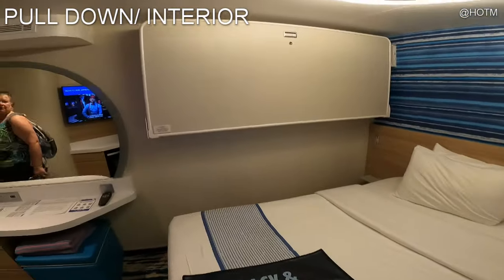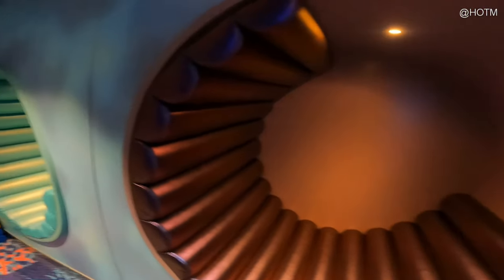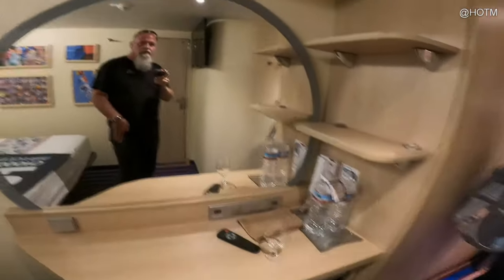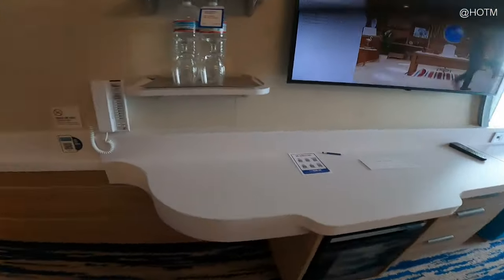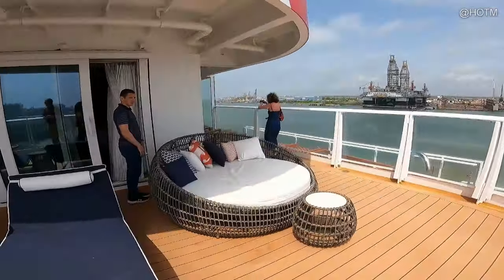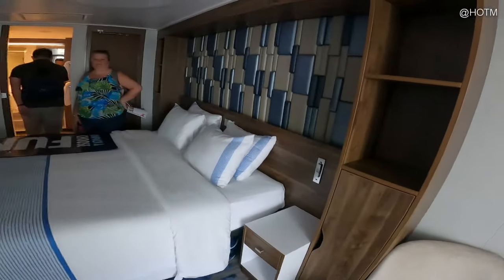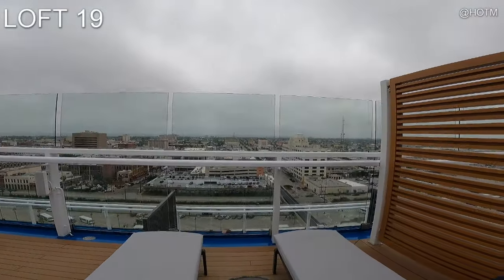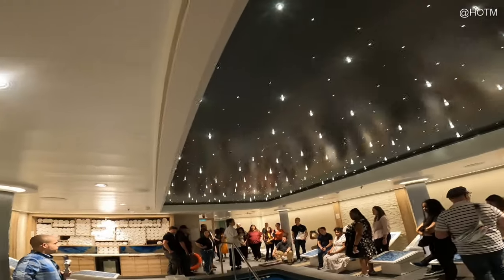CARNIVAL JUBILEE / SHIP TOUR / WHICH ROOM WOULD YOU PICK?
Today was a ship inspection tour hosted by Tommy Panici BDM for Carnival.  I had so much fun exploring the new ship Carnival Jubilee with so many new features.  I hope you guys like this video and get excited about taking a cruise on her real soon.  We will have more videos coming out where we have a ocean view room on the 2nd floor towards the front of the ship for 1 full week of enjoyment.  Happy Cruising!!!

Daniel Hoover
Cardan Travels

Hoovers.on.the.move.2021
Cardan_Travels

DHoover42257088